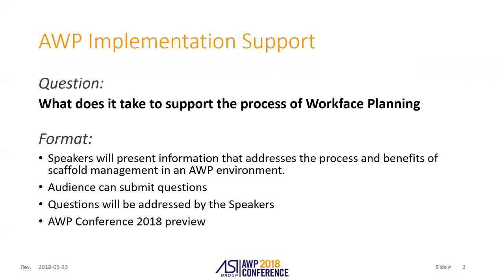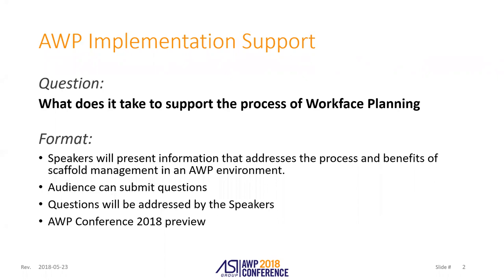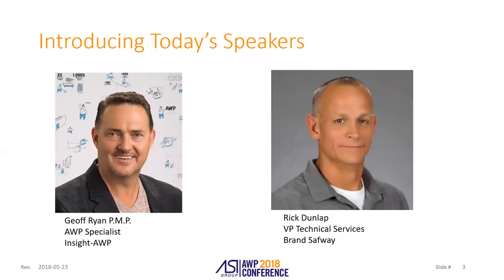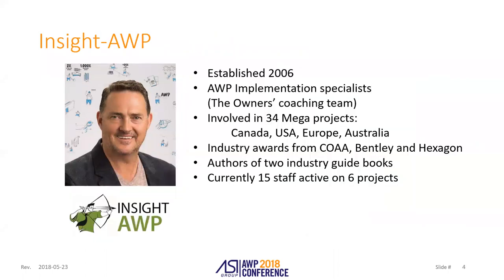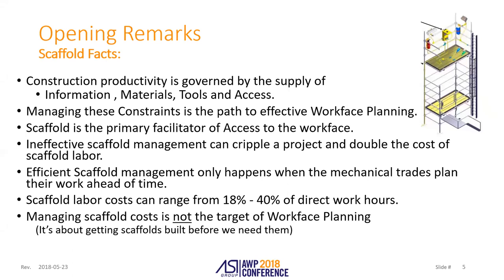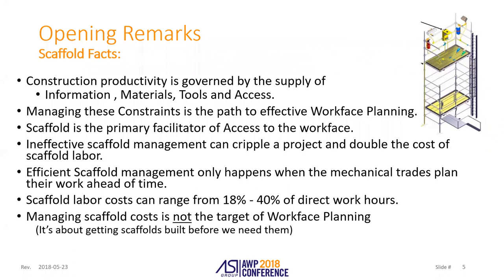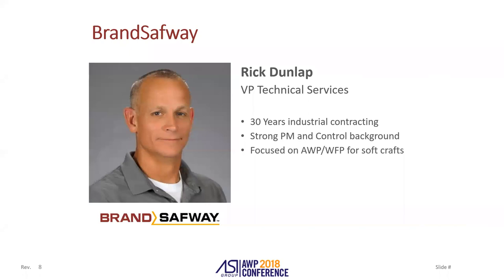AWP Conference 2018 Free Webinar: BrandSafway with Insight-AWP - Access, a Critical Constraint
The Advanced Work Packaging Conference and Group ASI present free AWP webinars! This webinar series aims to provide our audience with an opportunity to interact directly with conference sponsors, special invited guest presenters and event organizers through facilitated online sessions.

Each webinar will have a special focus on key topics relevant to this year's conference themes, and will address issues pertinent to AWP implementers and supporting stakeholders in today's construction industry. The webinars also serve as a condensed preview of presentations you will see on offer in our conference program.

Each webinar will be delivered live, on a schedule that will be available on this page, and the recordings will be archived for future reference at GroupASI.com.

Access, a Critical Constraint - Planning for Scaffolding in Your AWP System

In this session, you will hear from AWP subject matter experts Geoff Ryan (Insight-AWP) and Rick Dunlap (BrandSafway) on the topic of access and scaffolding, a critical constraint on any project, and a key piece of the planning puzzle that must be addressed in your AWP & WFP system.

You will have the opportunity to ask questions of our special guest AWP SMEs, who can help you better interpret and apply AWP on your projects. This is also an opportunity to get to know the AWP Conference sponsors before you meet them face-to-face at the AWP Conference this October 2 and 3 in Houston, Texas.